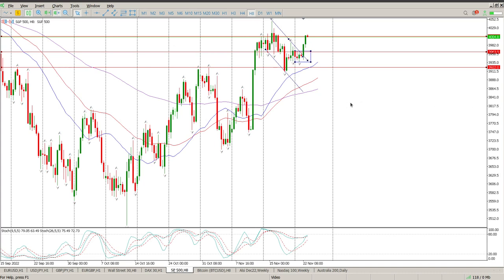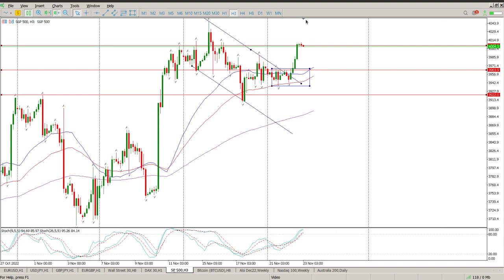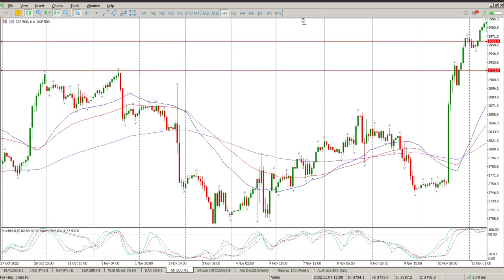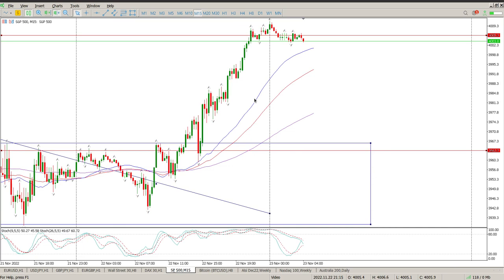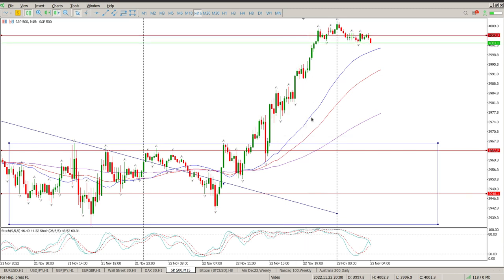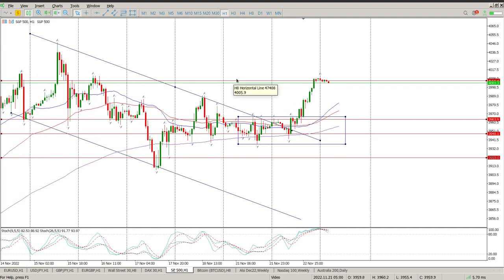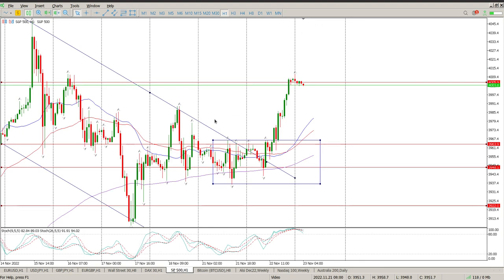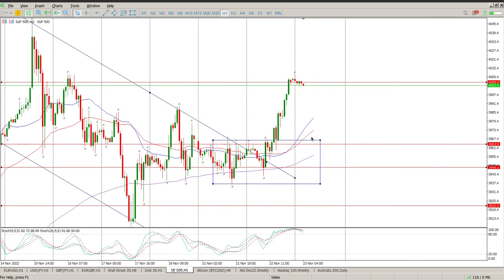S&P 500 Today 23 November 2022 Day Trade Setups Daily Technical Analysis. learn to trade.